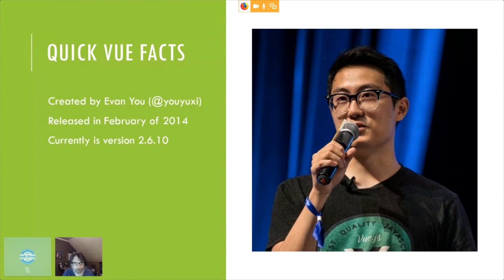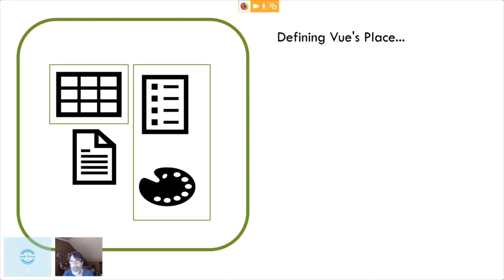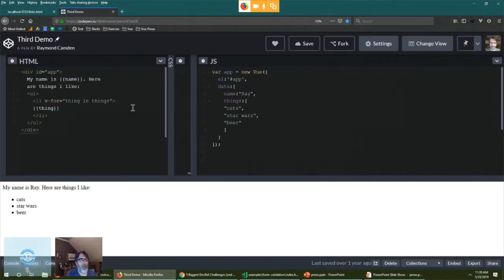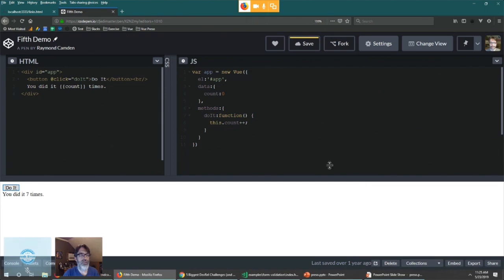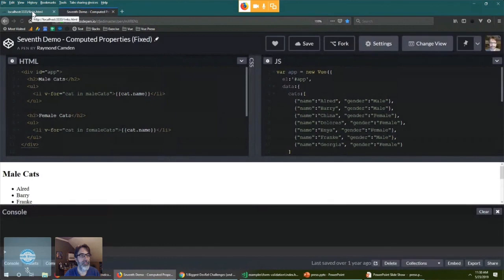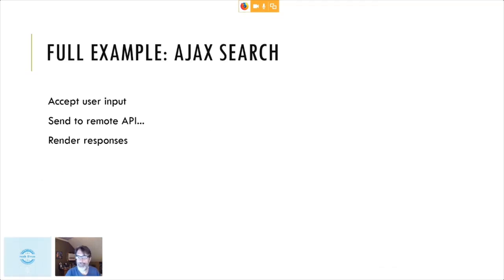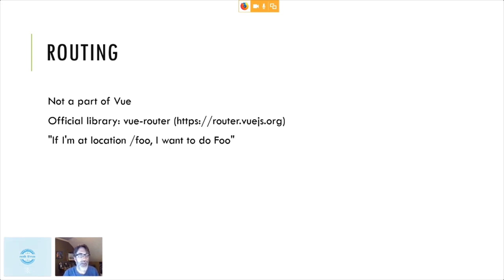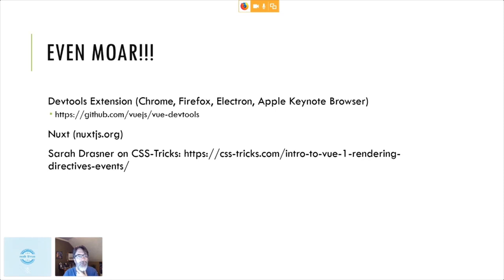An Introduction to Vue by Raymond Camden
Raymond Camden will give a gentle introduction to the Vue.js framework and describe why he loves it in a completely fair and balanced manner.
cfe.dev